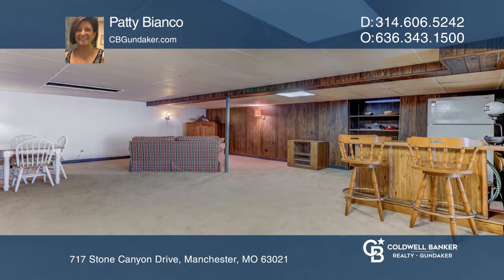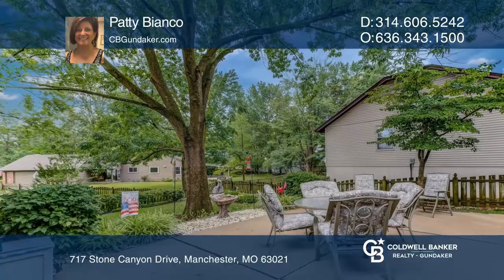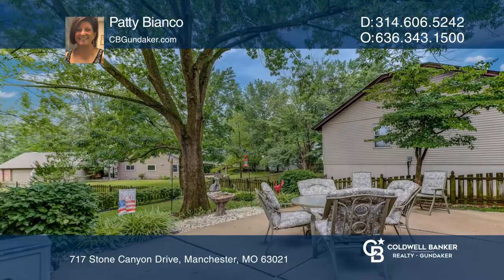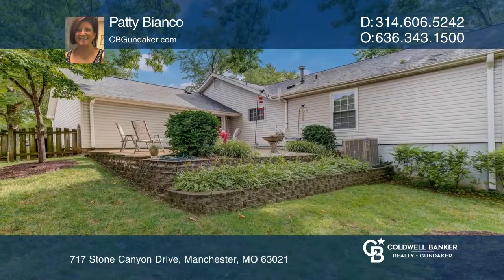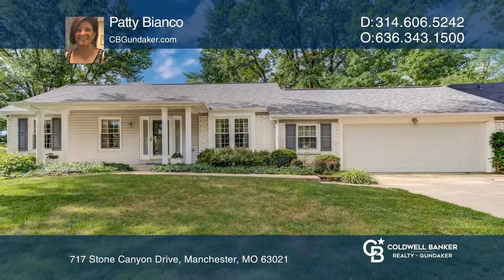717 Stone Canyon Drive Manchester, MO | CBGundaker.com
717 Stone Canyon Drive, Manchester, MO

Welcome Home!  This Ranch Home has been lovingly cared for! Great curb appeal! Three beds, two baths on the main floor; eat-in kitchen; gas stove and range! Solid surface counters.  Separate Dining Room, Family Room and Parlor (Living Room)! Walk Out Lower Level has a large recreation room; possible